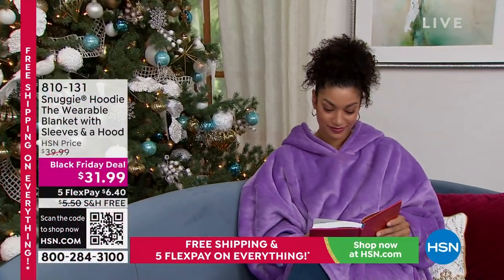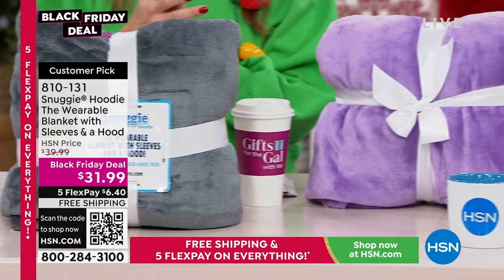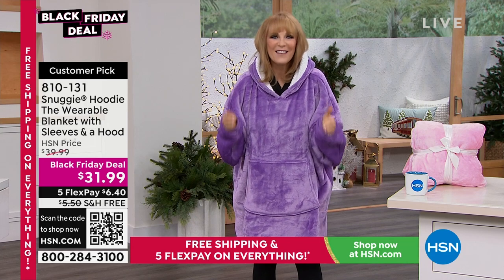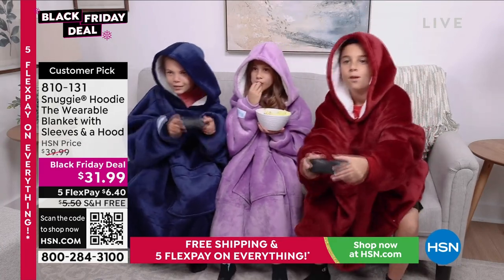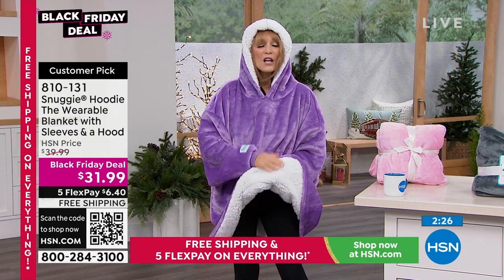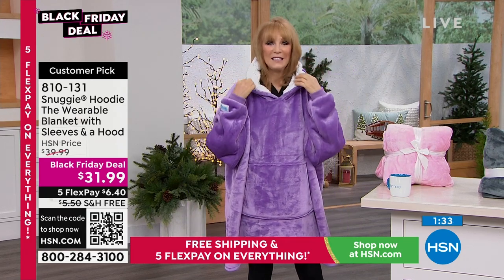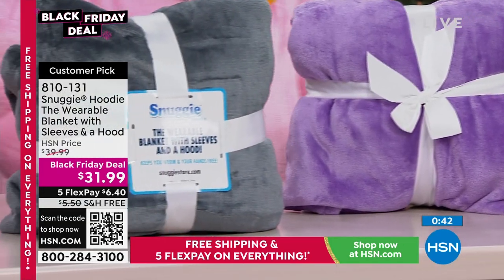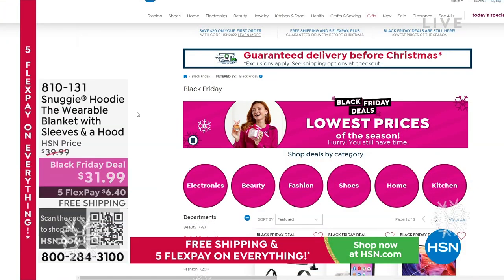Snuggie Hoodie The Wearable Blanket with Sleeves and a ...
Snuggie Hoodie  The Wearable Blanket with Sleeves and a Hood
You know those days you wake up and just don't feel like getting out from under the covers? Now you don't have to! Take the warmth and comfort of your bed with you when you slip into the Snuggie Hoodie. This wearable blanket with sleeves will keep you comfy whether you're studying for a big exam, playing games, reading a book, watching TV relaxing on the couch or out on the go.